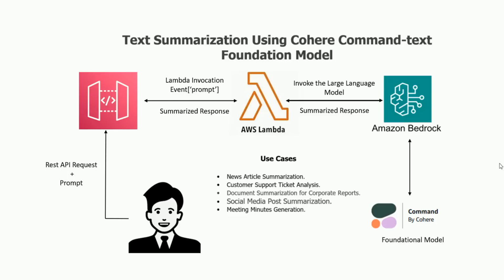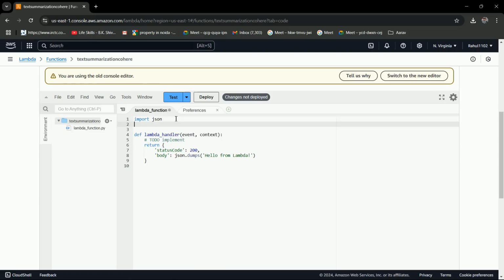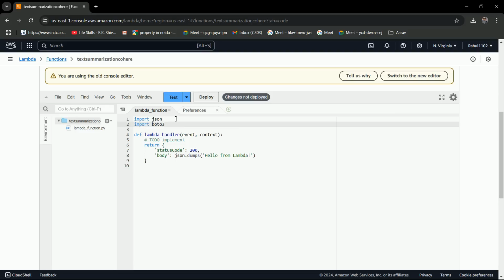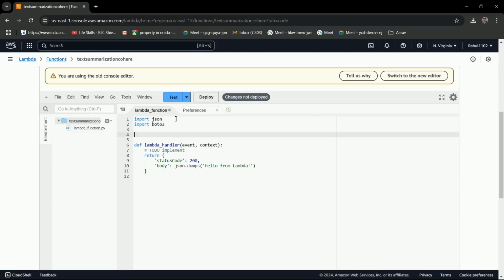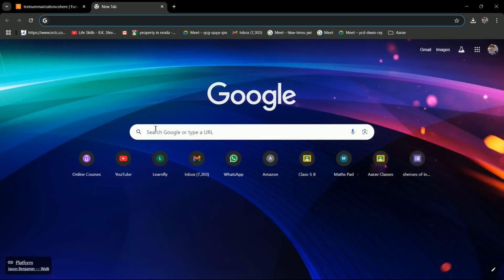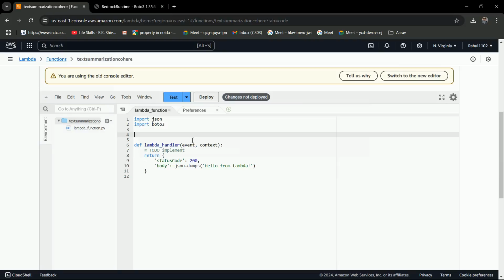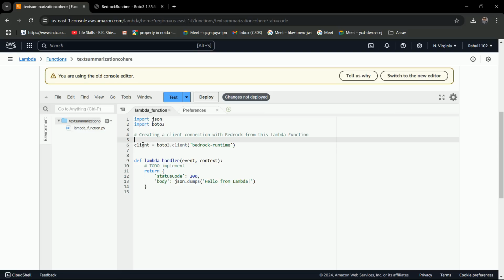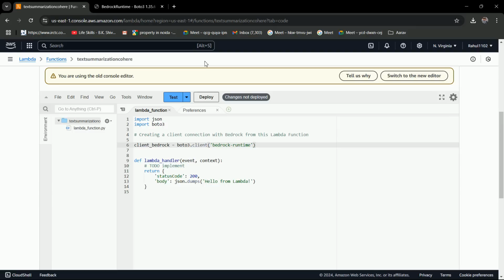Lambda Function: Importing json and boto3-4